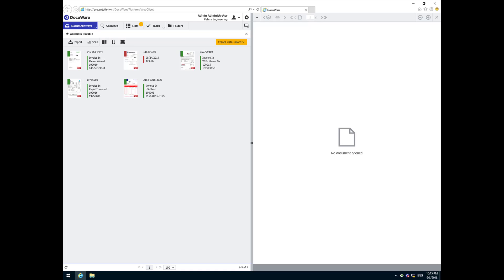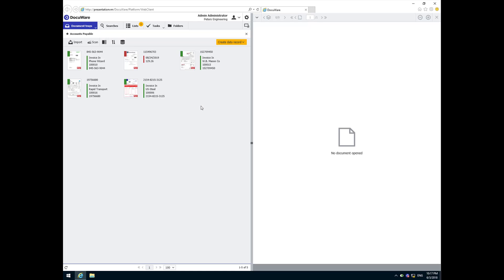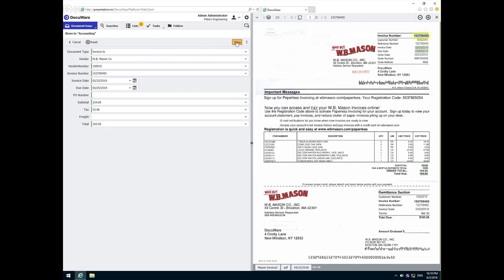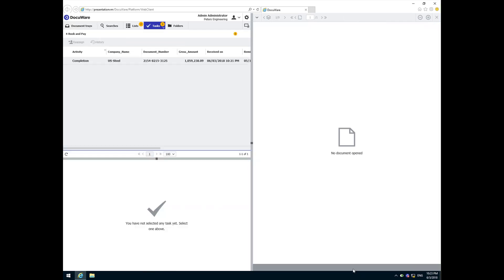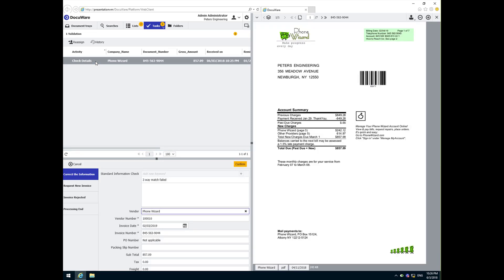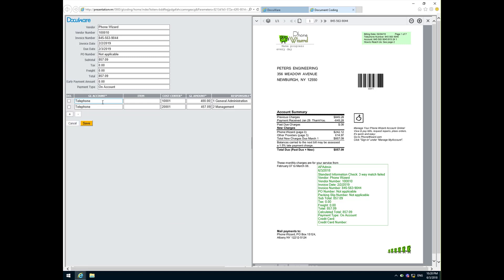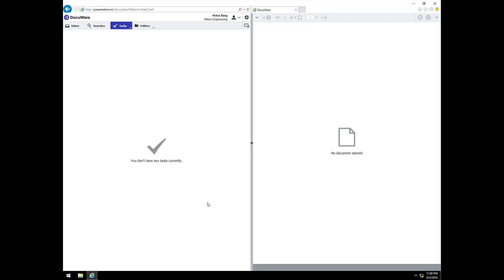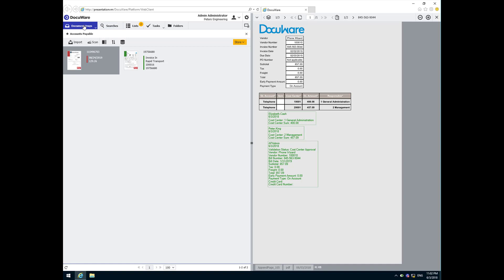DocuWare Kinetic Solution for Invoice Processing - Guided Tour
This video provides a full overview of DocuWare Kinetic Solution for Invoice Processing.